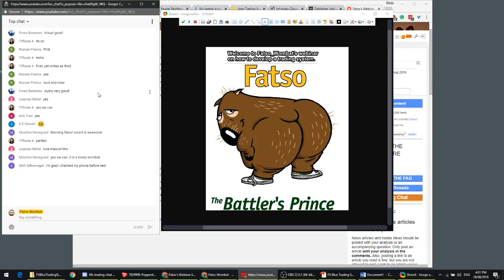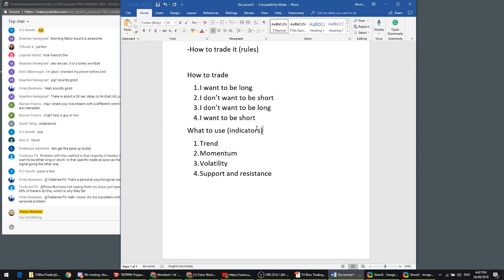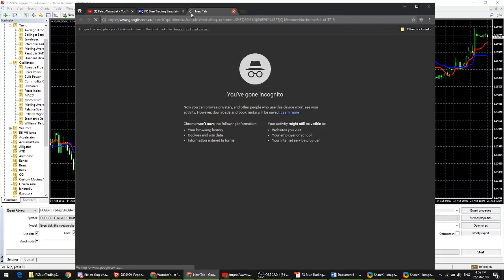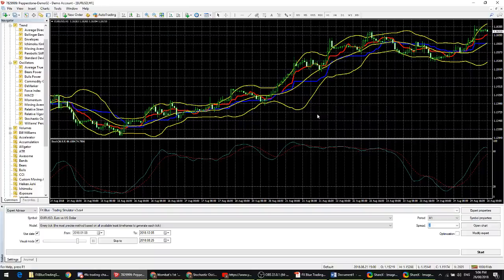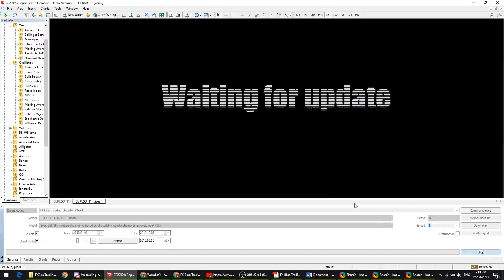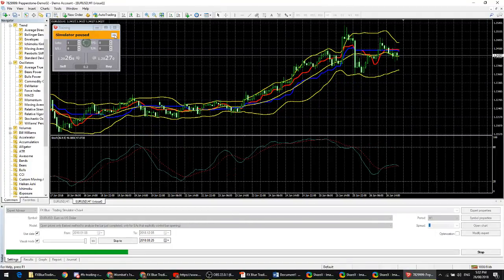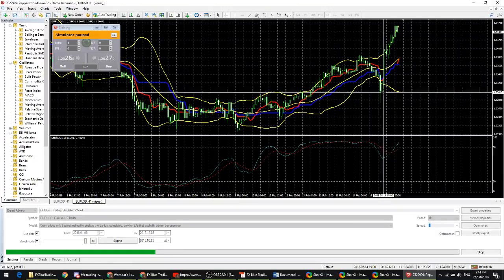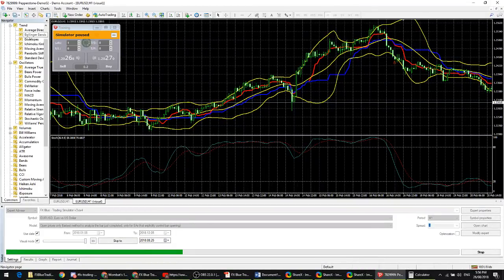Fatso Wombat Live Stream - How to create a trading system MT4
How to develop a trading system with an example using default MT4 indicators.

Here is the MT4 template file for the system we chucked together